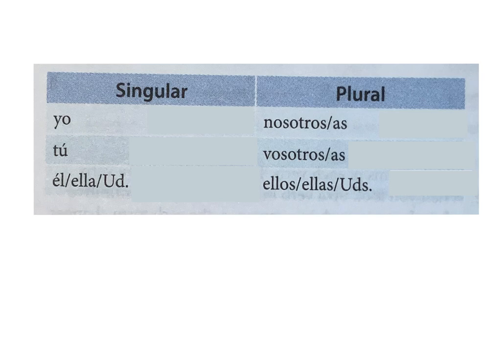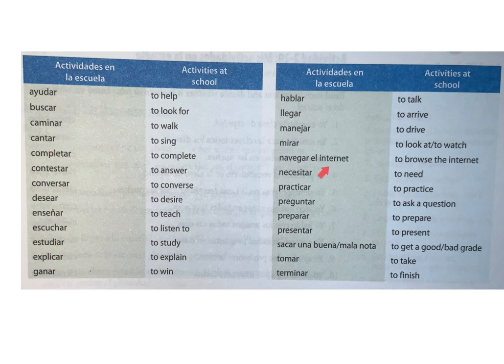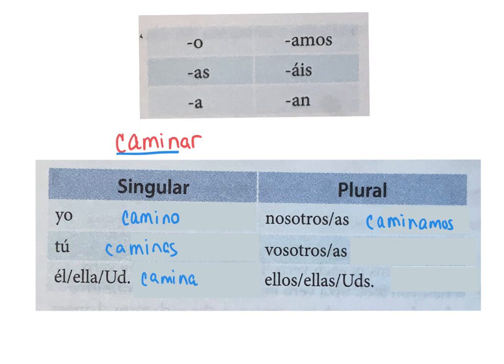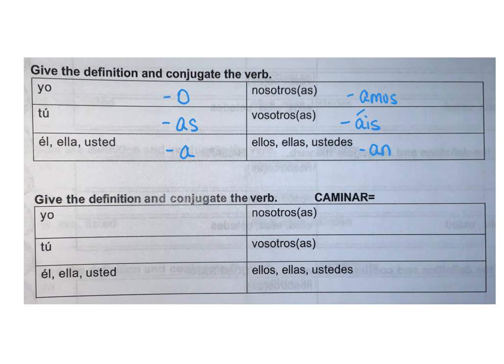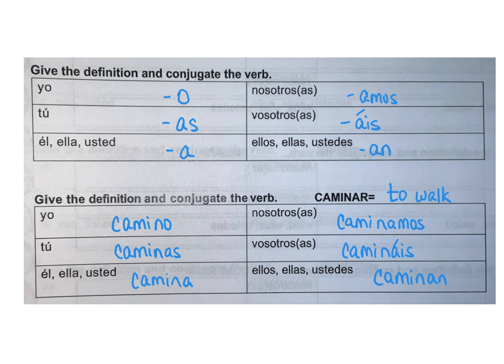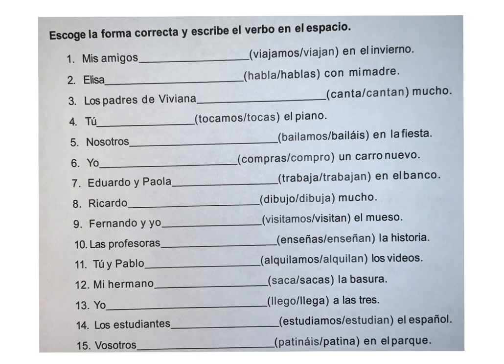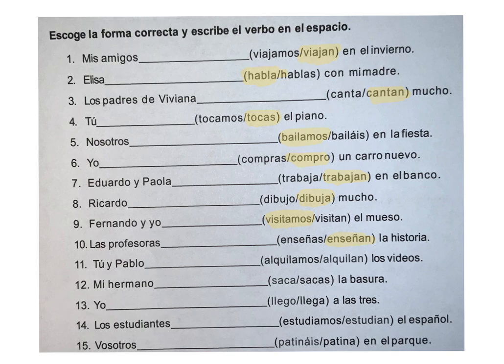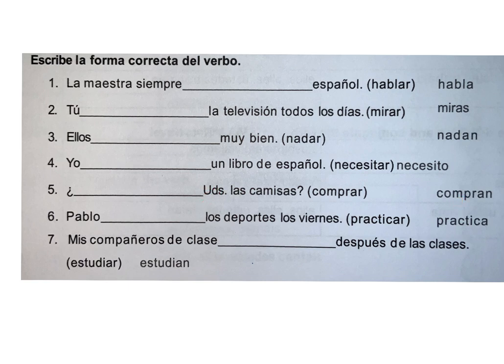Spanish I AR verbs review